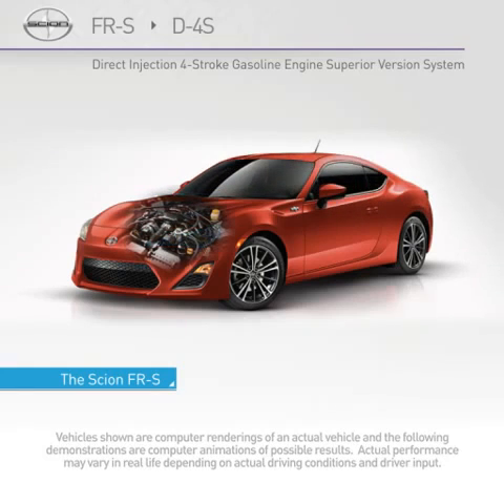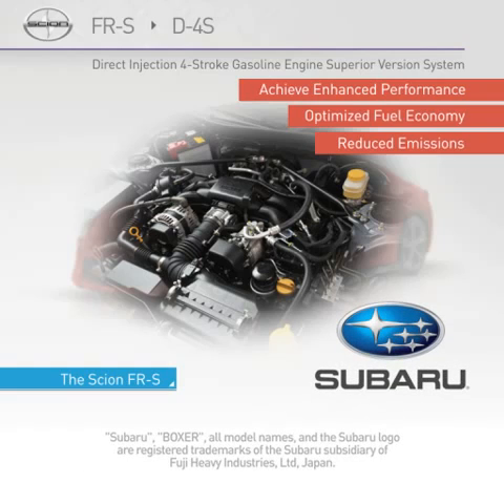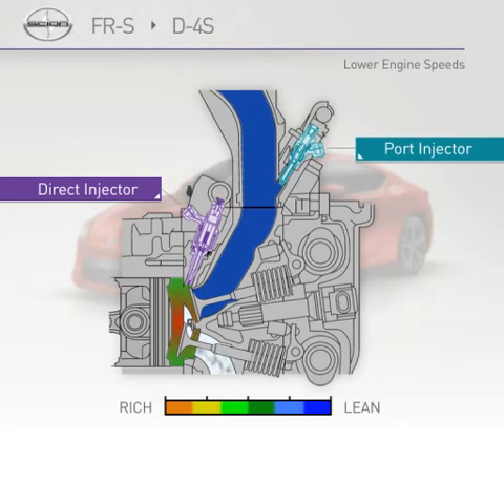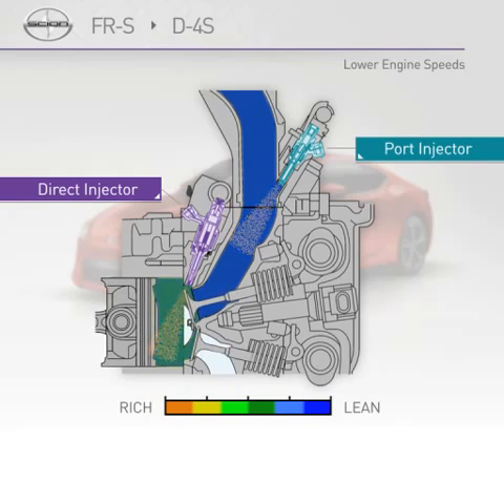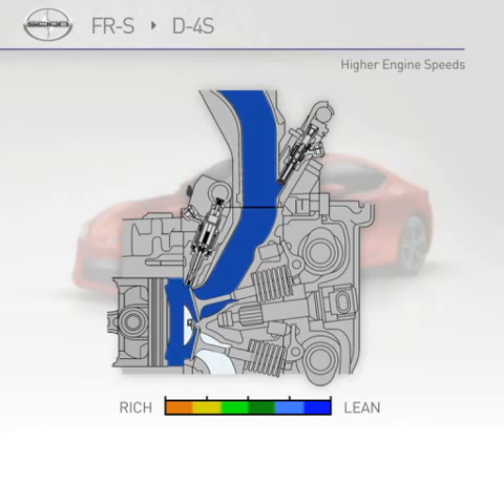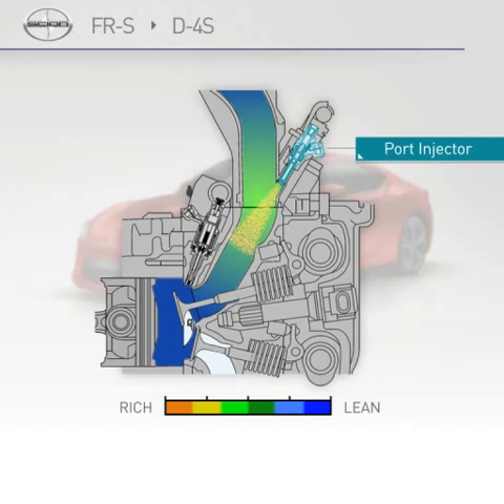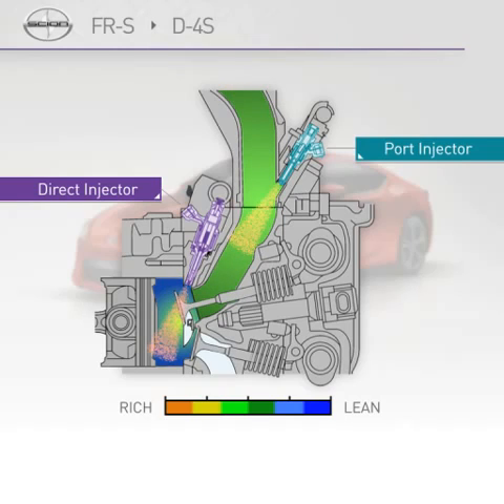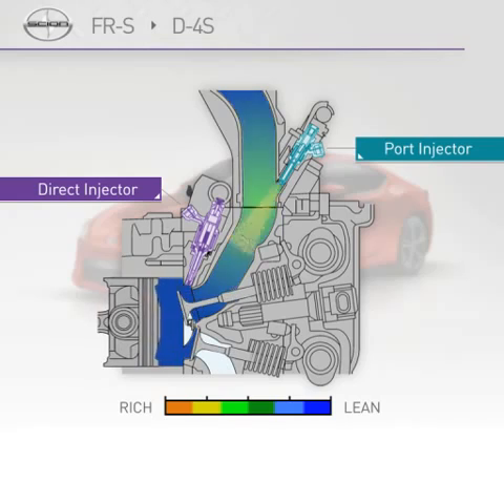2013 Scion FR S D 4S Technology Explained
D-4S Technology